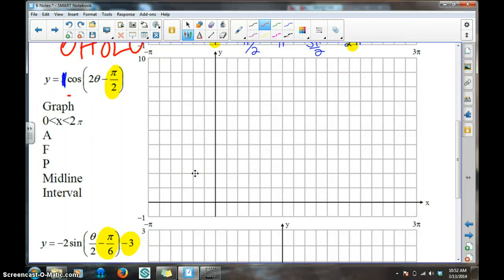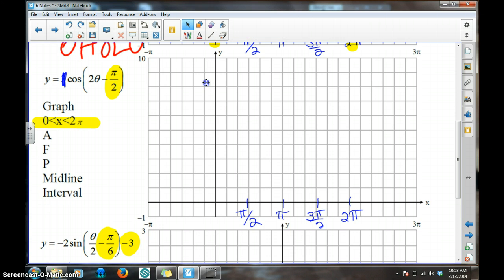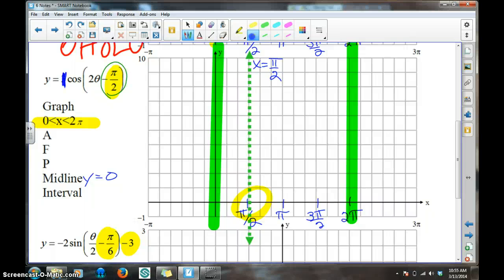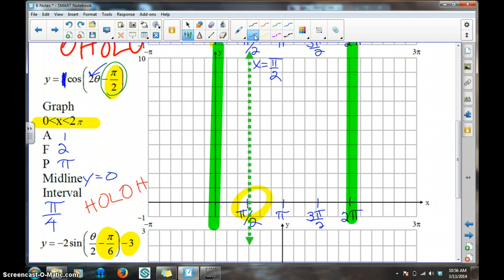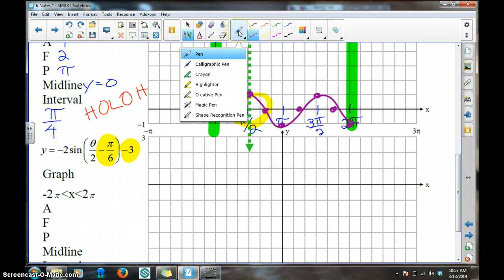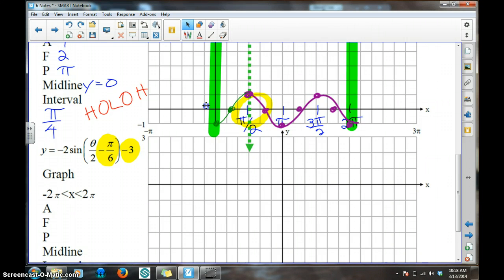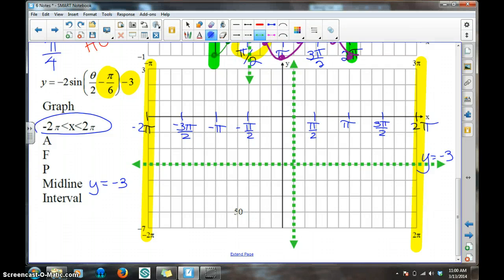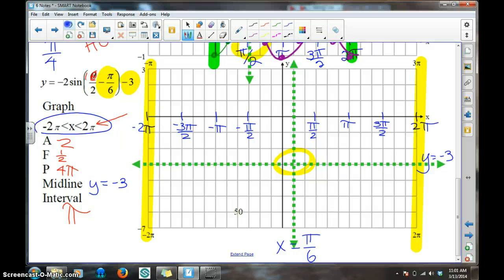Notes 6-9 p 50 graphs 2 and 3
a better view of graphing with horizontal shifts and both (vertical and horizontal)